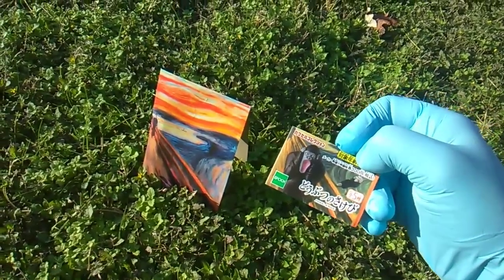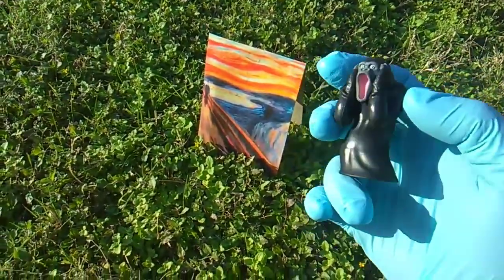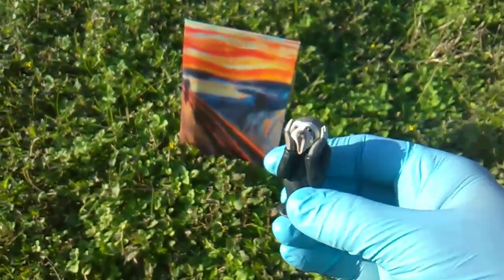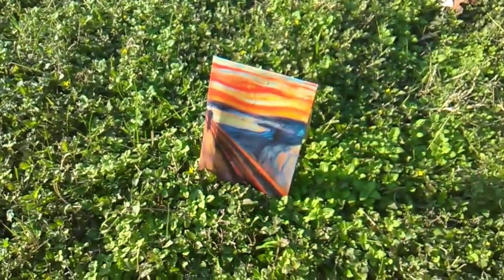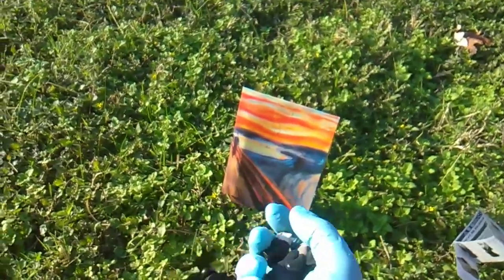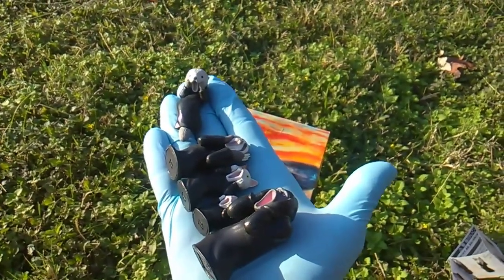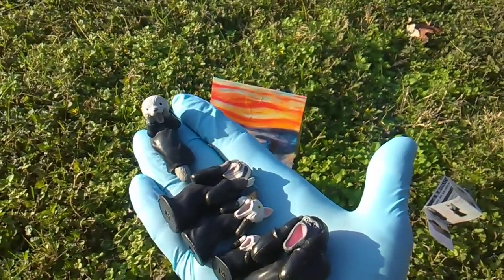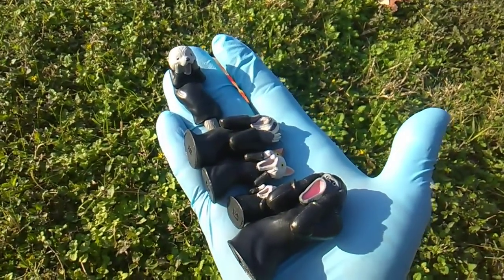Scream Insanity 2! Animal Scream Gashapon Figures by Epoch! 😱😱